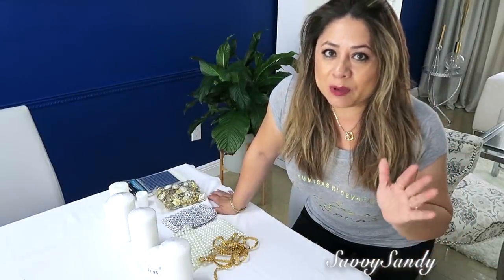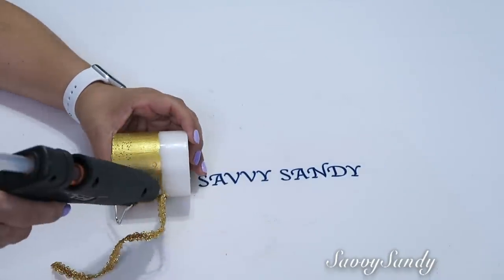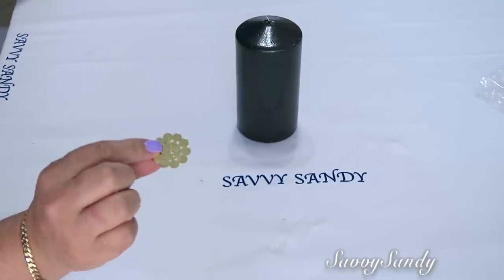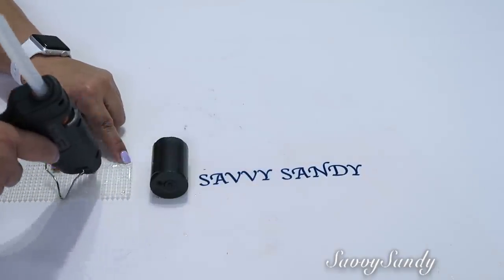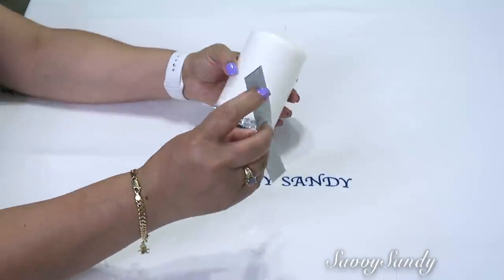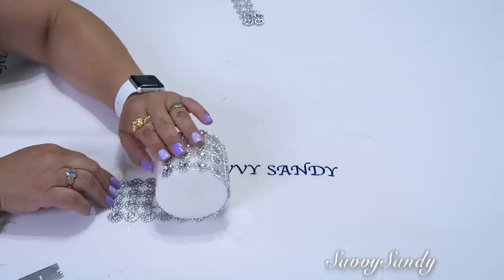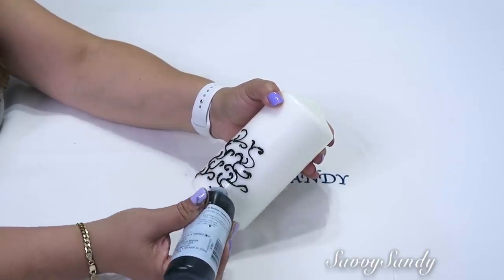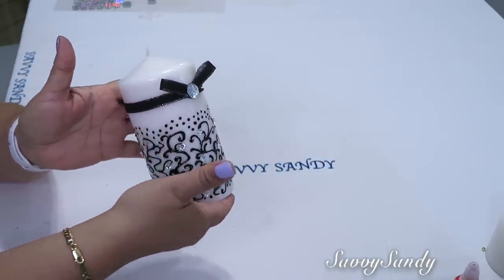DECORACIONES PARA LAS MESAS // COMO DECORAR VELAS ELEGANTES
Aquí te enseño como pueden fácilmente decorar velas elegantes para decorar tu sala de estar.

✅Espejos de mosaico de10mm
✅Espejos de mosaico de 5mm
✅Adorno ancho color plateado
✅50 piezas de botones con piedras
✅ Perlas de 5mm en rollo
✅ Piedritas de cristal
✅ 1500 Piedras de 5mm con adesivo
✅ Piedras con adesivo
✅Velas blancas
✅Piedras redondas de cristal
✅Freidora de aire Ninja
✅Freidora Ninja
✅Cafetera balnca Keurig
✅Cafetera Keurig color rosa
✅Linternas colgantes con yute
✅Linterna con yute
✅Mantenidos individuales color oro 10 piezas:
✅Hojas metálicas
✅Jarrones de cristal redondos
✅Arbustos redondos de 5"
✅Salero y Pimienta en forma de piña
✅Anuncio que dice HELLO
✅Anuncio que dice LOVE

✓ Comparte !